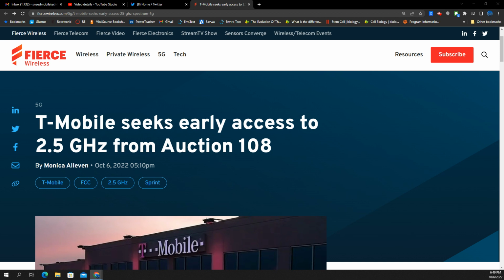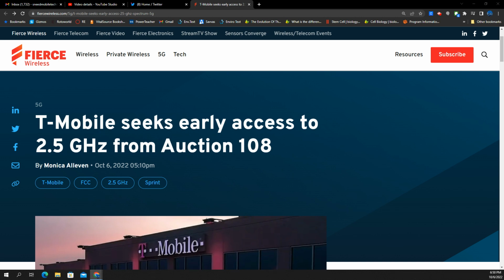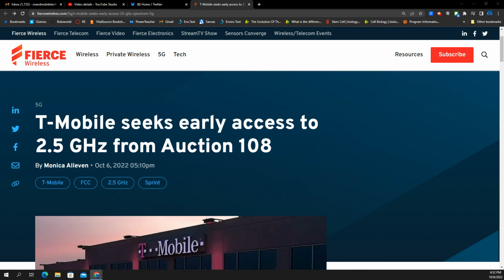T-Mobile Network Important News For 5GUC